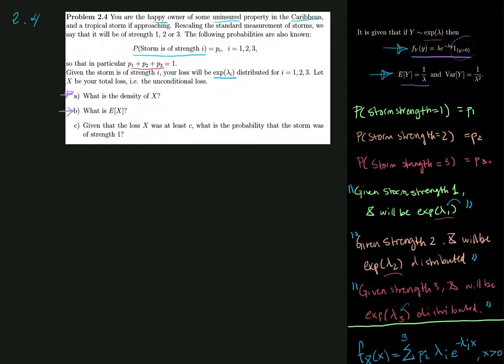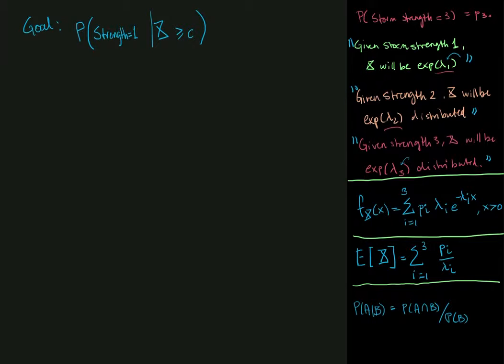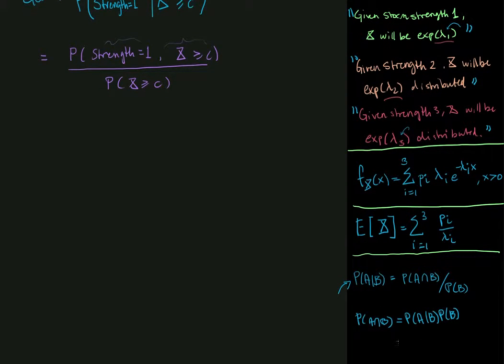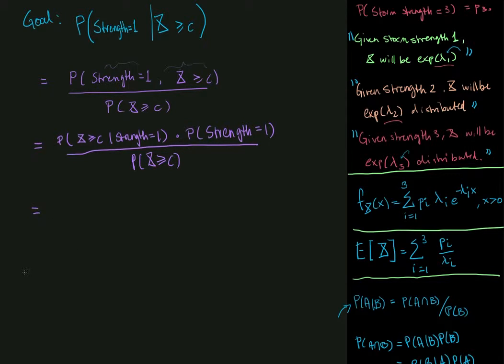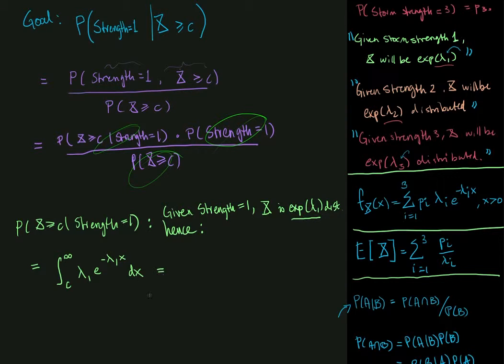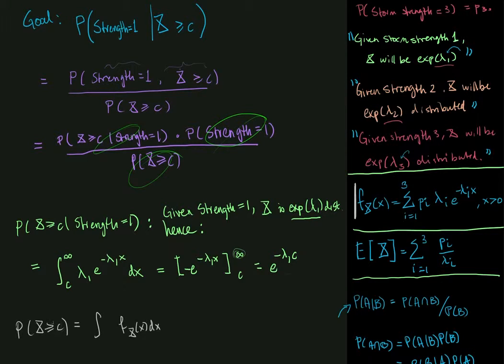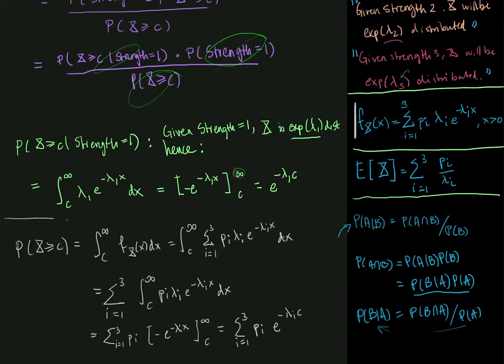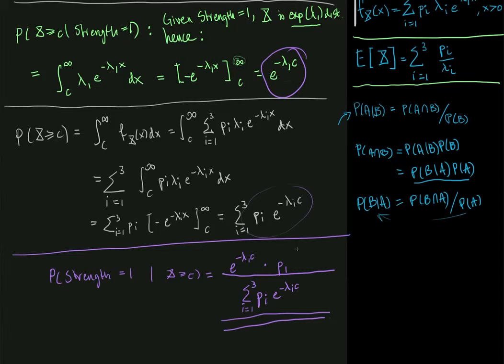Problem 2.4: Solution of c)